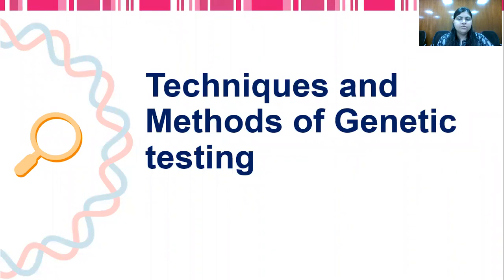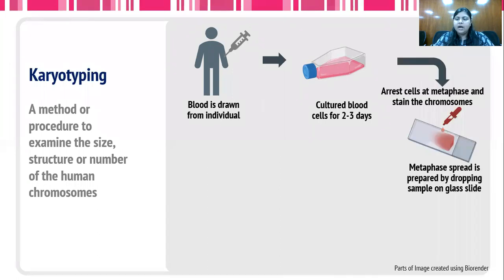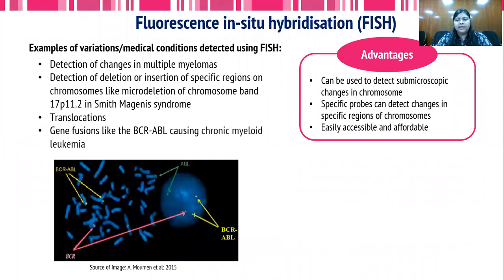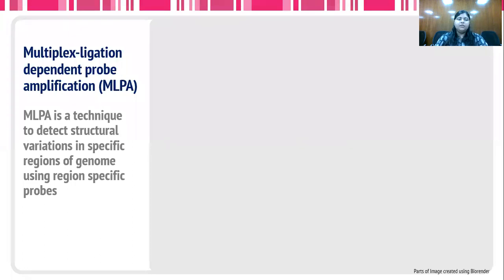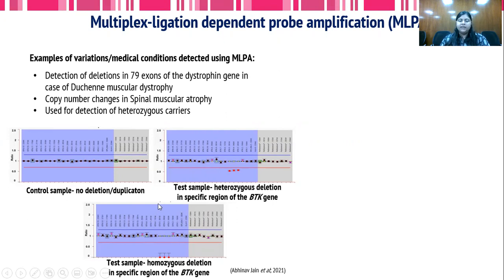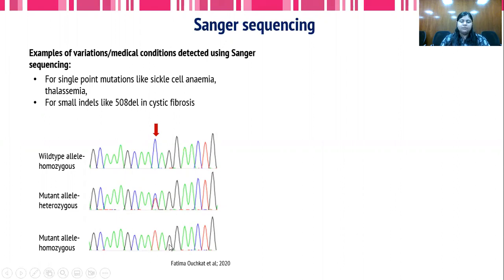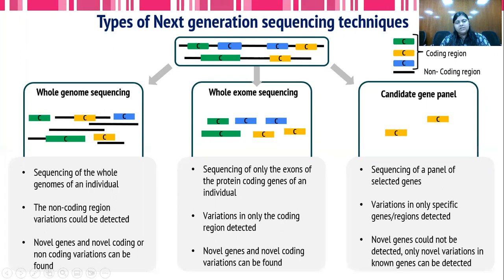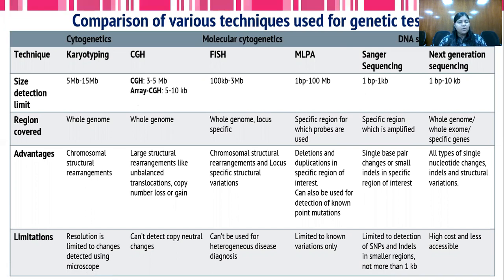Techniques and Methods for Genetic Testing - Vishu Gupta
Techniques and Methods for Genetic Testing  - Vishu Gupta at CSIR Institute of Genomics and Integrative Biology explains the techniques and methods for genetic testing.

This video is part of the Genomics in Clinical medicine Course.